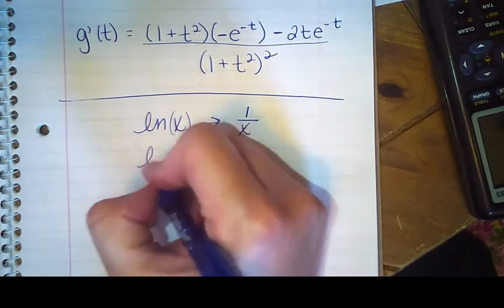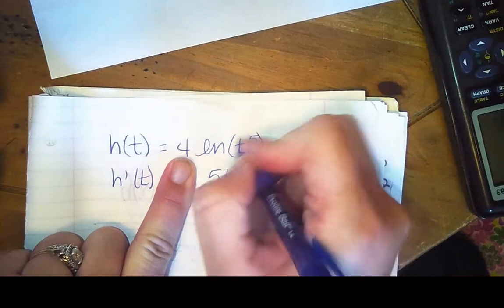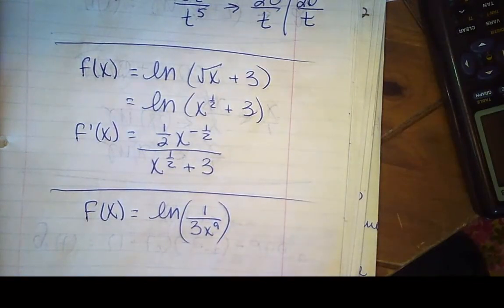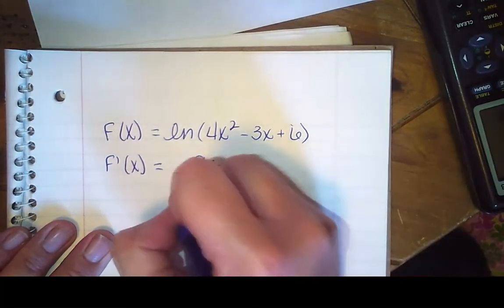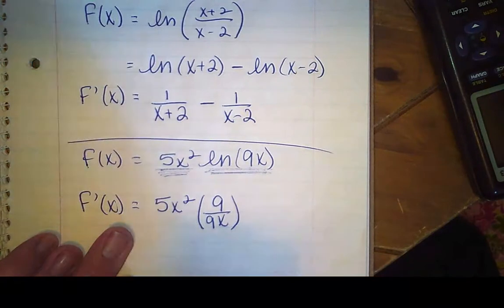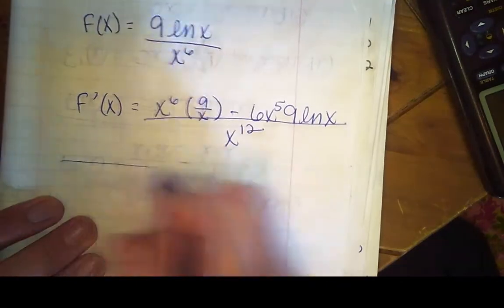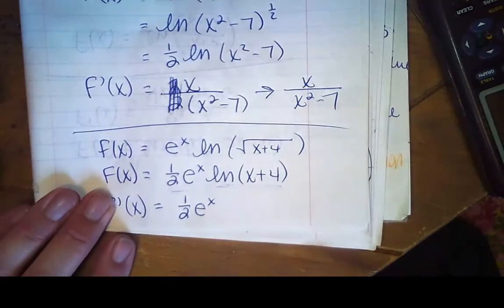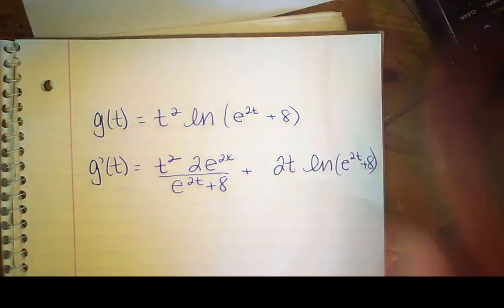Section 5 5 Complete